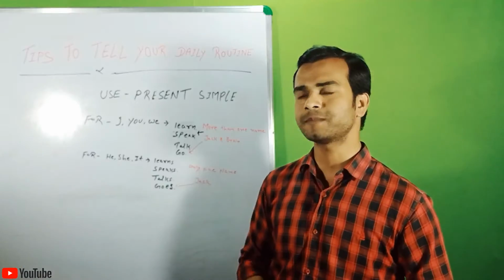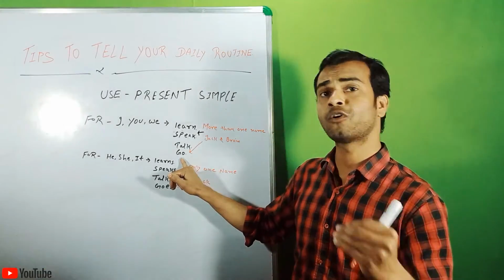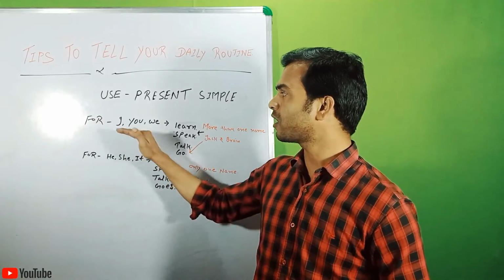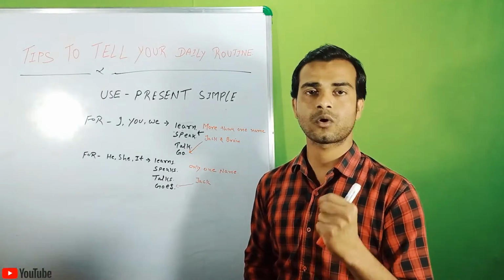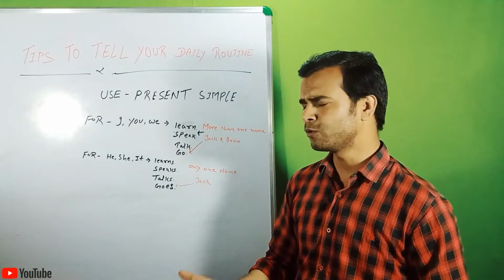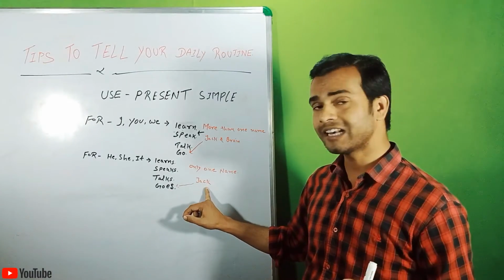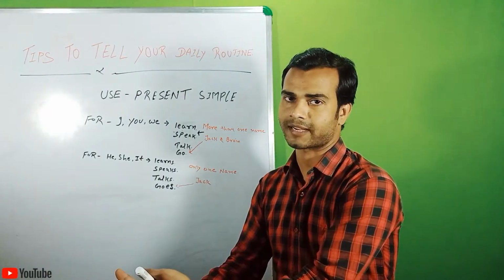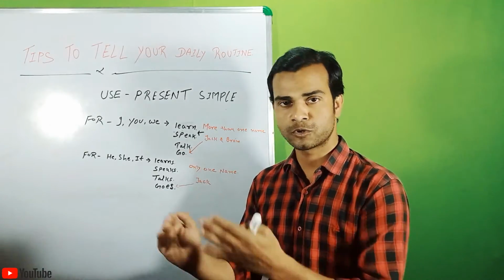HOW TO TELL YOUR DAILY ROUTINE?? Spoken English lessons in Hindi By Shoab Daniyal!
In this video, I have talked about अपना DAILY ROUTINE कैसे बताएँगे? Spoken English lessons!